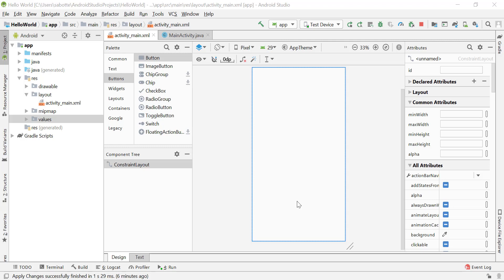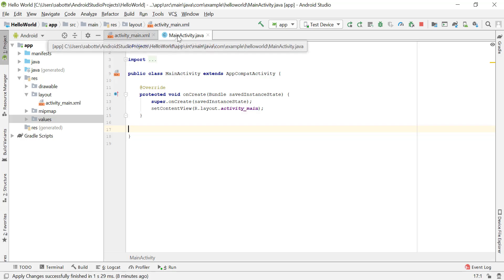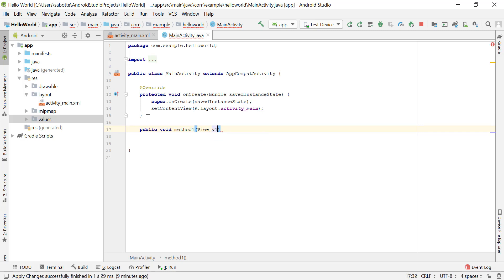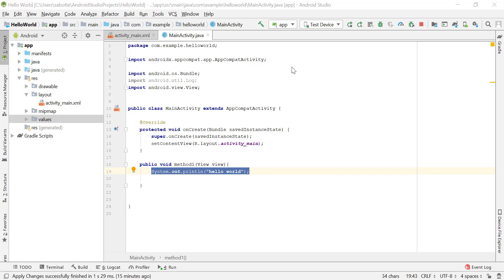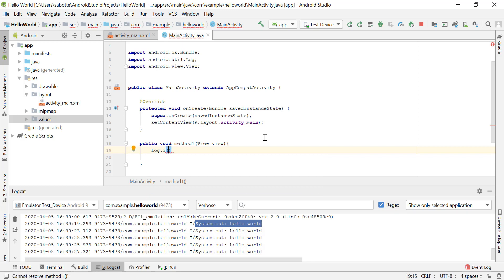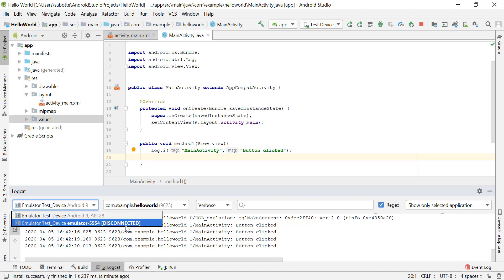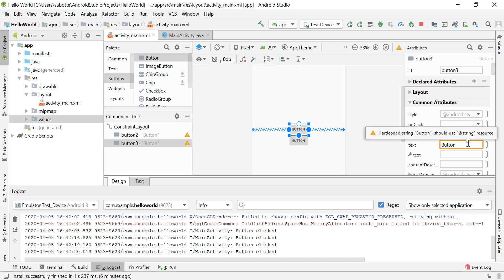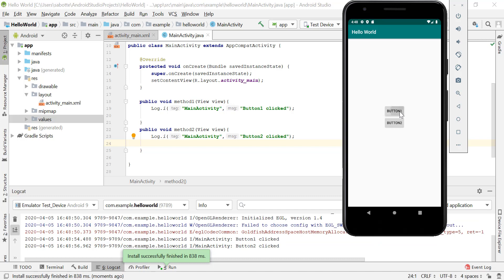Using Buttons in your Android Application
In this video we will explore how to make the first connection between our layout file and the java file to make a button do something when its clicked.